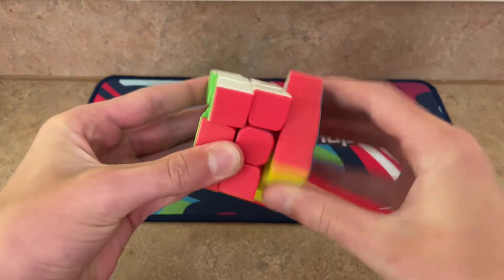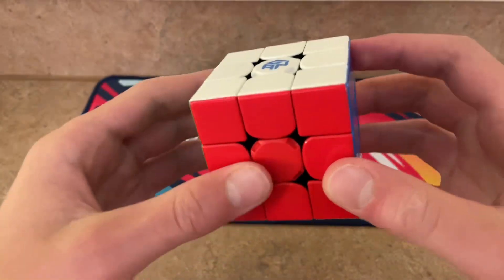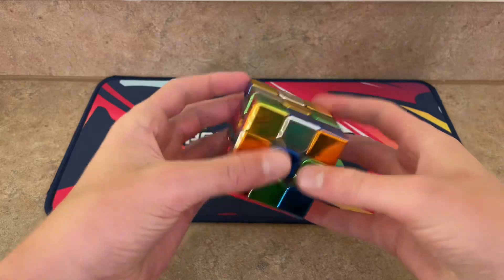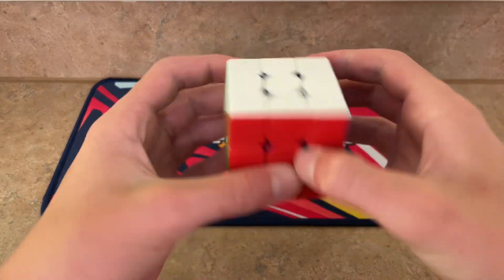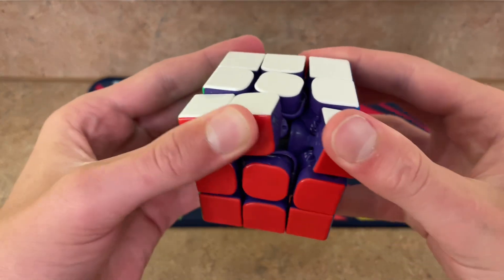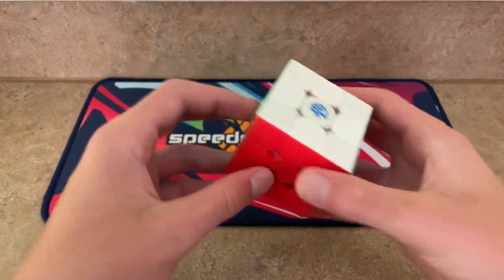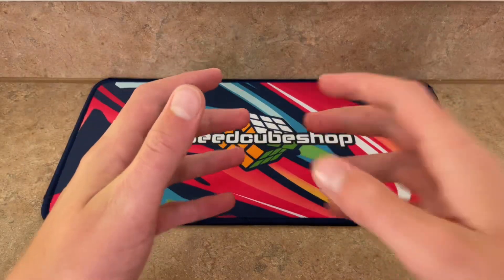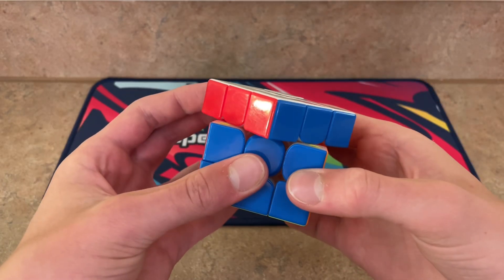Worst To Best Rubik’s Cubes!